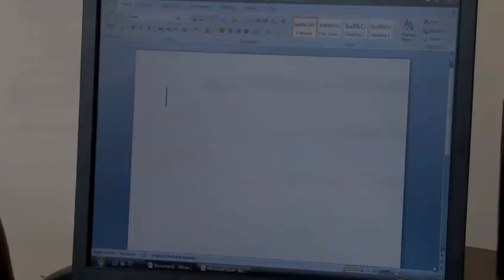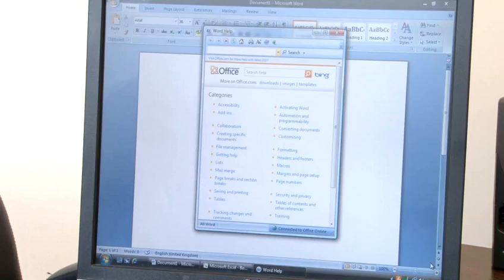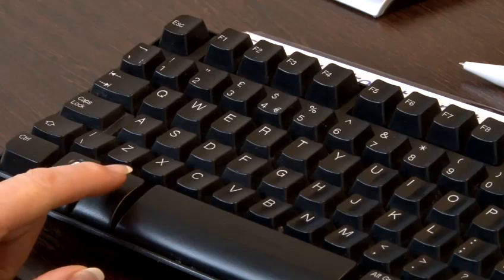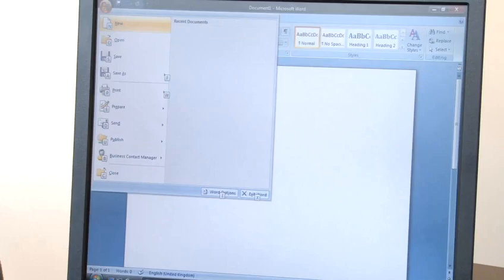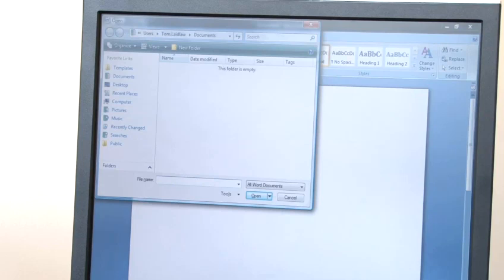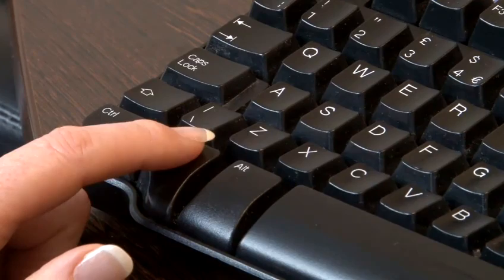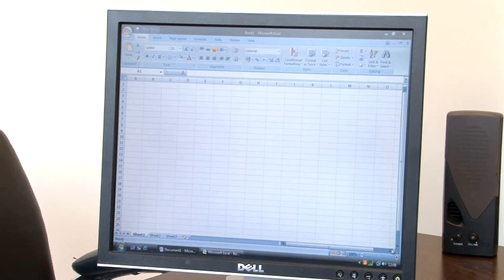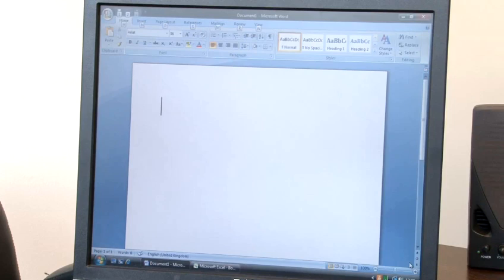How To Use Your Computer Keyboard As Mouse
This advice video is a invaluable time-saver that will enable you to get good at computer basics. Watch our video on How To Use Your Computer Keyboard As Mouse from one of Videojug's industry leaders.